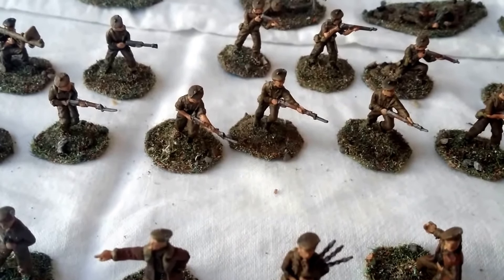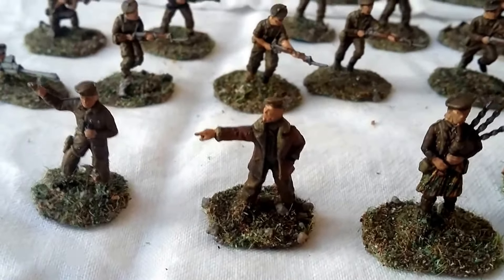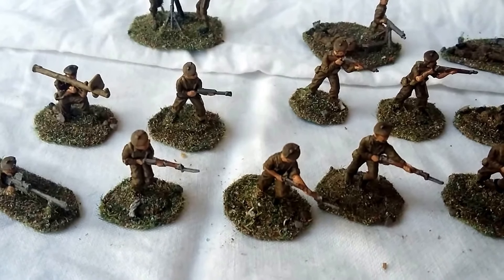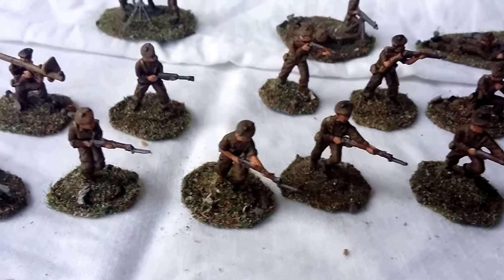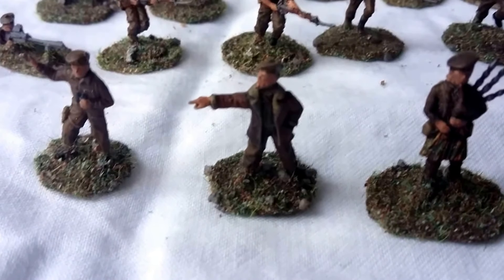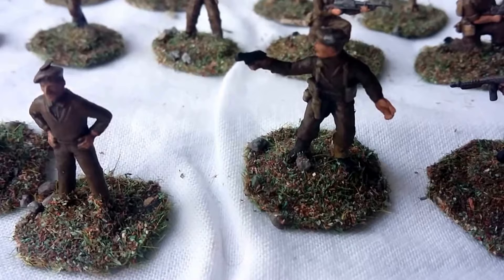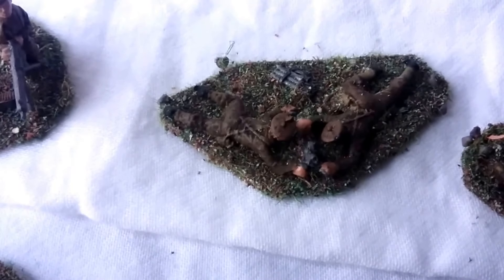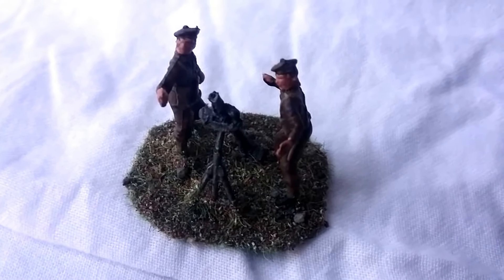Matchbox / Revell 51st.Highland Division 1:76 Scale Plastic Soldier Conversions Review.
During the Second World War the 51st. Highland Division fought from the fall of France to the end of the end of the conflict, suffering almost 20,000 casualties in the process. Here I have converted figures from the Matchbox British Infantry,Commando and 8th Army sets to represent a battalion from this division. I have elected to give them all the characteristic 'Tam O' Shanter'  headgear, despite the fact that a steel helmet was more likely to be worn in combat. This is my attempt at a 'what could have been' scenario' had Matchbox chosen to release a set like this. I hope you approve. All the best.